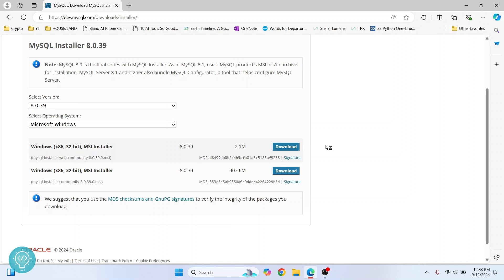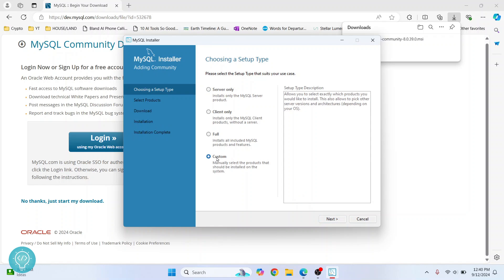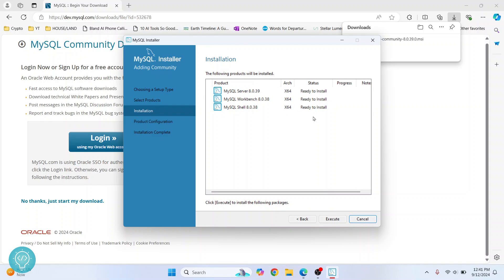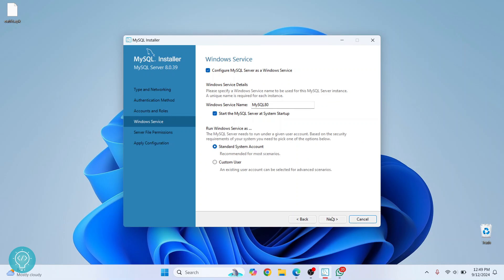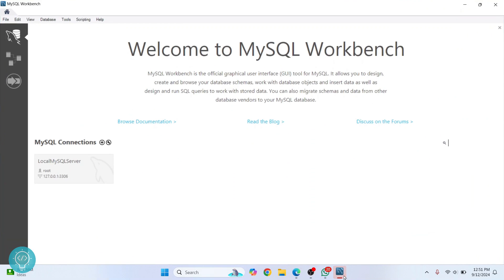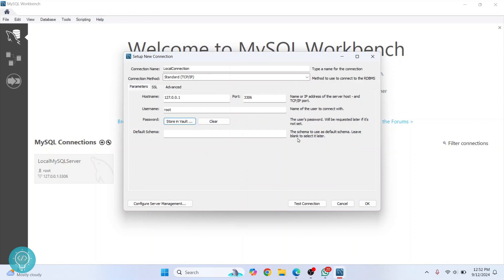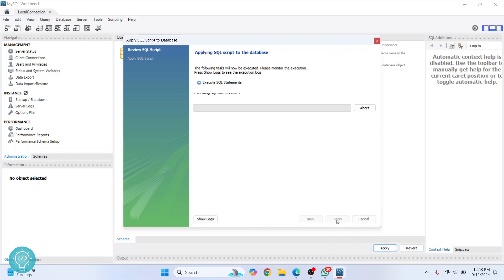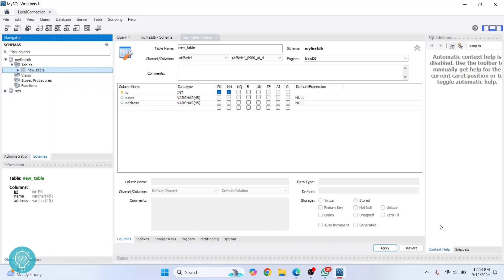How to Install MySQL 8.0.39 Server and Workbench Latest Version on Windows 11 (2024)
In this video, I'll show you how you can Install MySQL 8.0.39 server and how we can Install latest version of workbench on windows 11.
Workbench is a very popular tool that helps with mysql database administration and management.

Steps to Install MySQL Server and MySQL Workbench on Windows 11:
1. Download MySQL Community Installer
2. Open the installer
3. Select mysql server, workbench, and mysql shell for installation
4. Proceed with the installation

After installing mysql server, we will open mysql workbench and create our first mysql database and mysql tables.